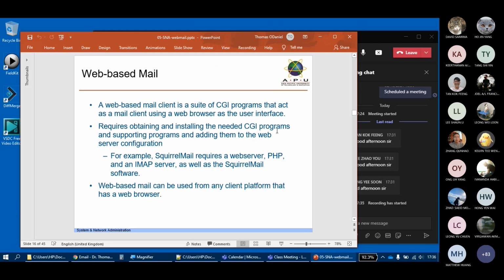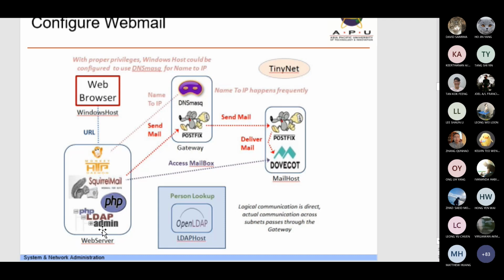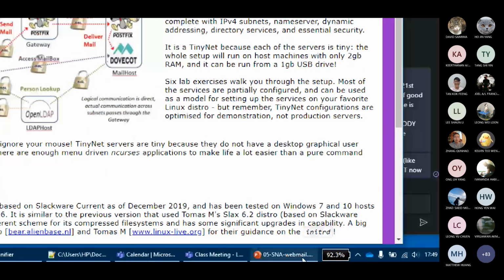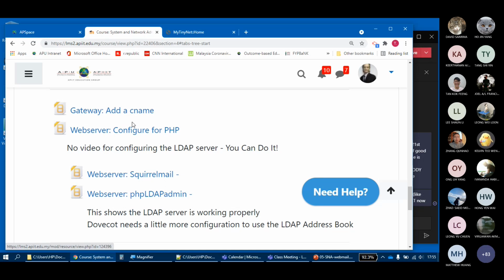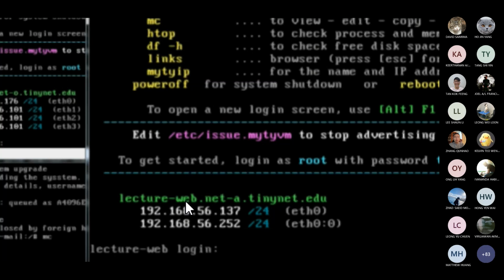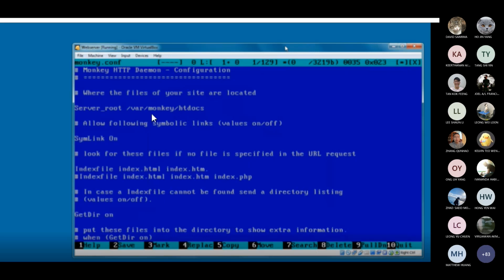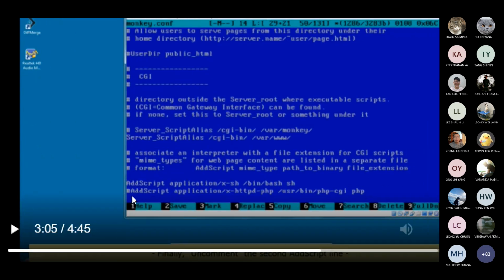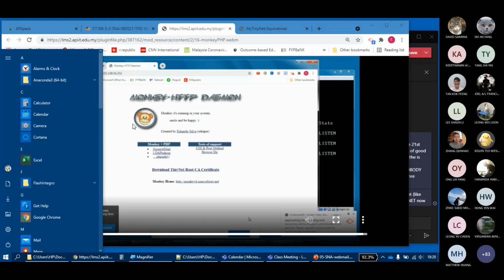20211007 173541 Meeting Recording